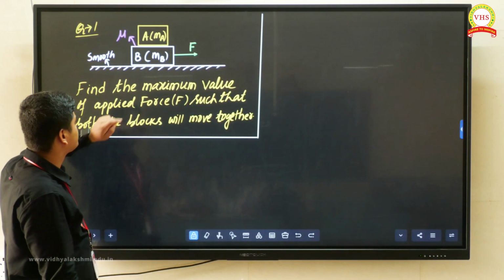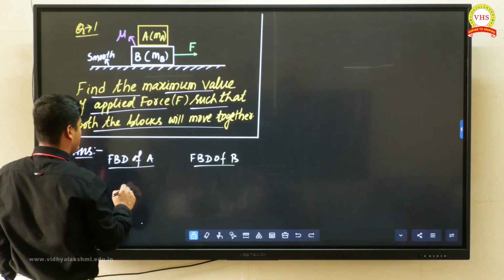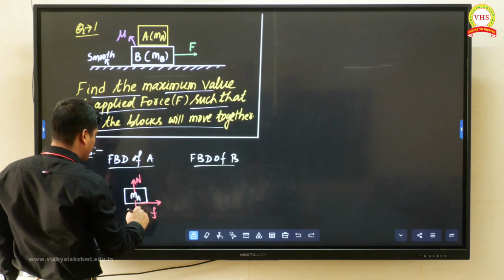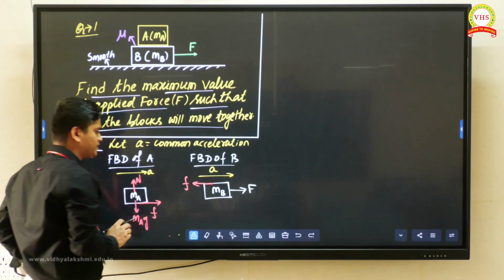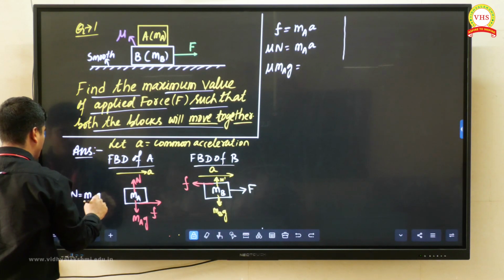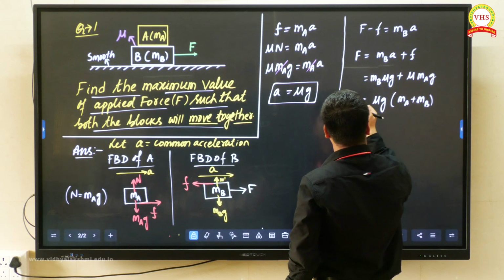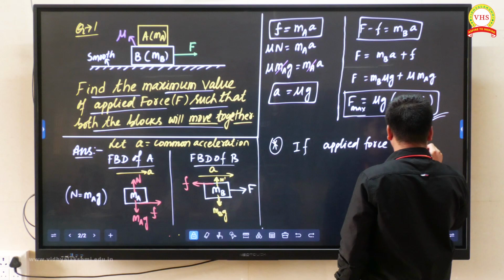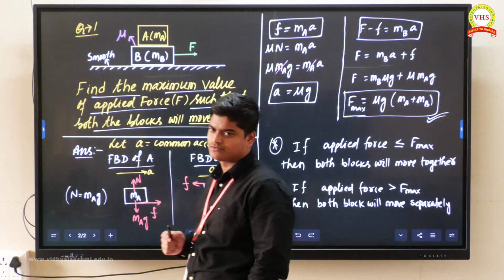Two Blocks System in Friction | Block Over Block | NEET